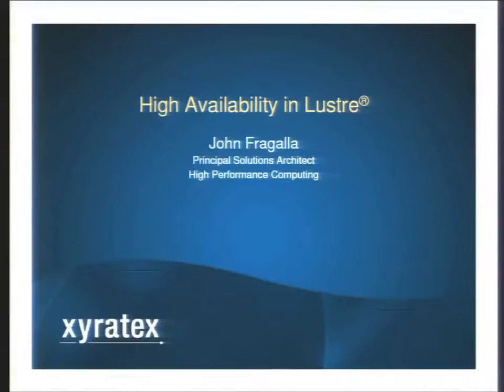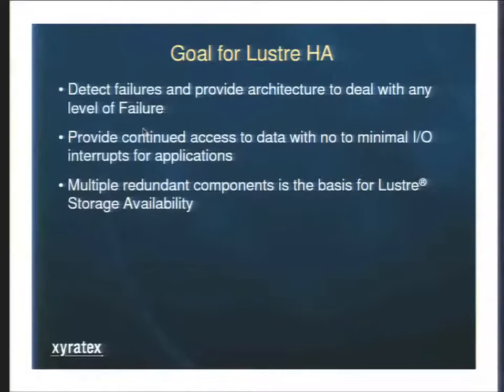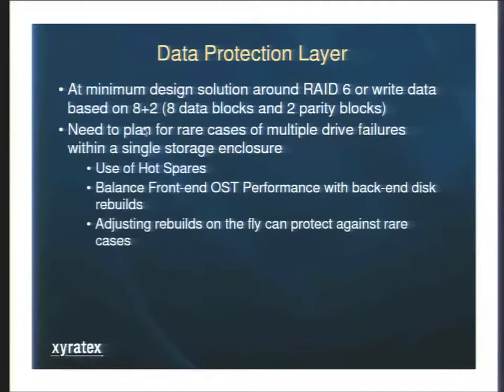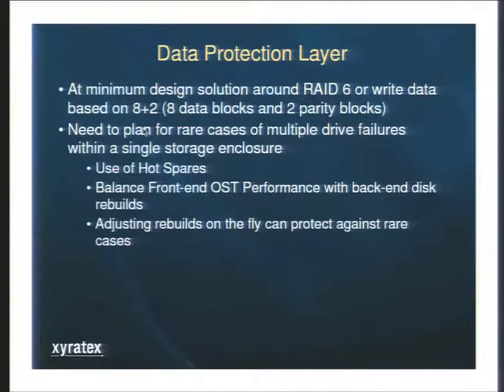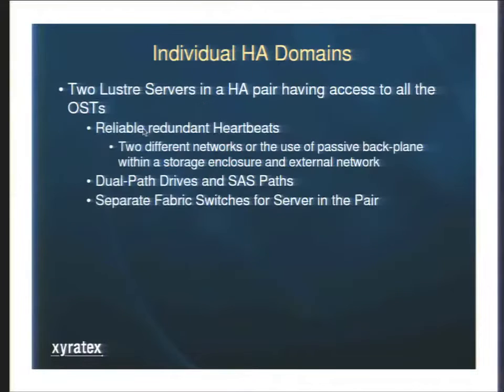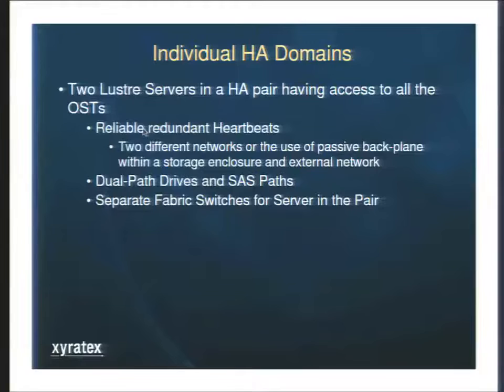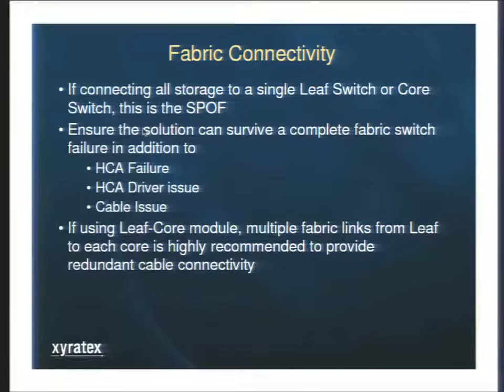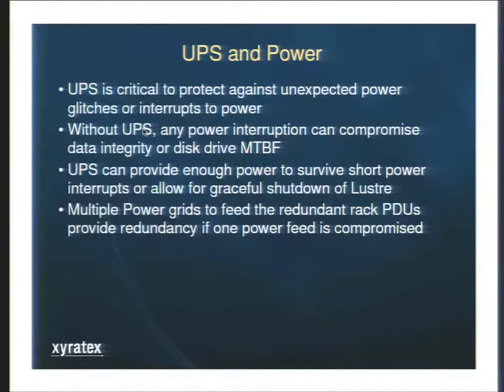LUG 2013: High Availability in Lustre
LUG 2013: High Availability in Lustre - John Fragalla, Xyratex